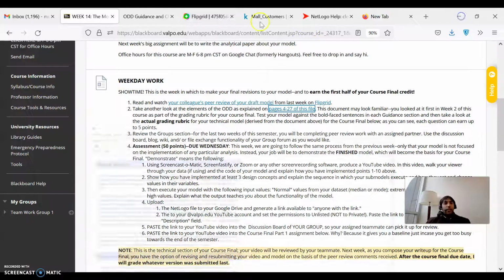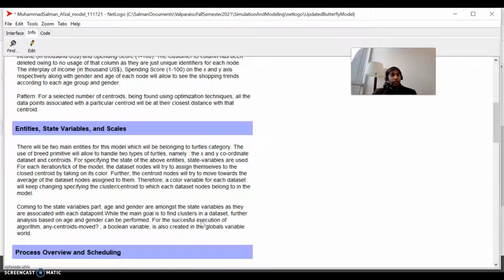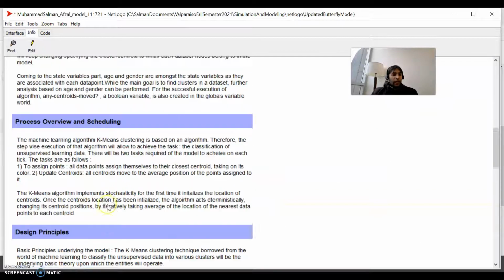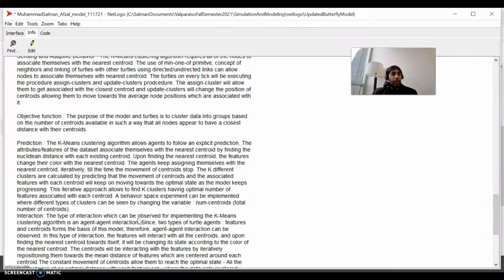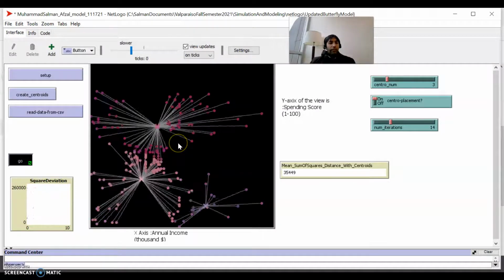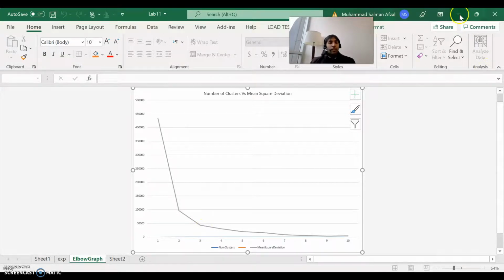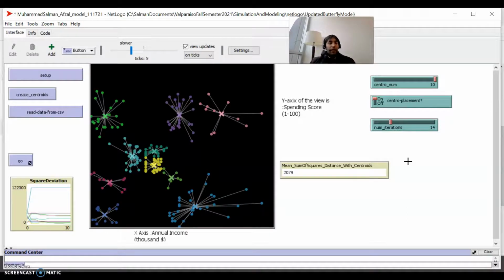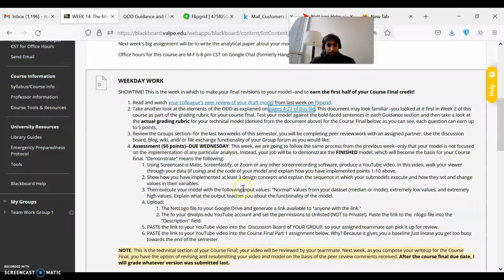Afzal_MuhammadSalman_Netlogo_KMEANS Clustering Algorithm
Find details regarding the Netlogo model along with the dataset